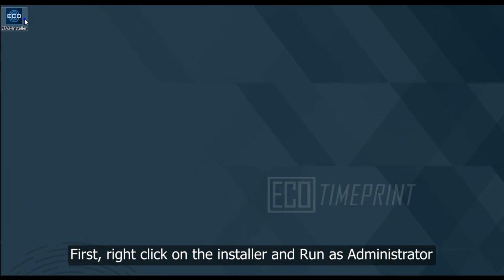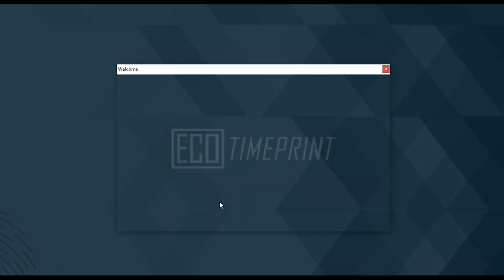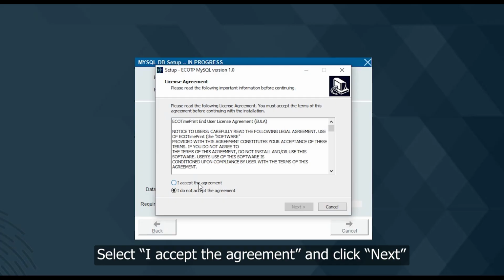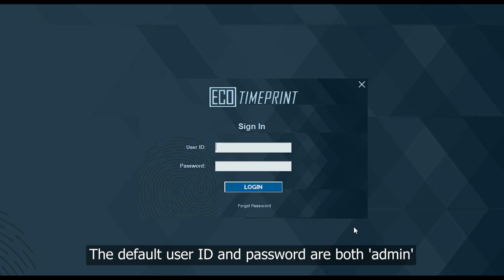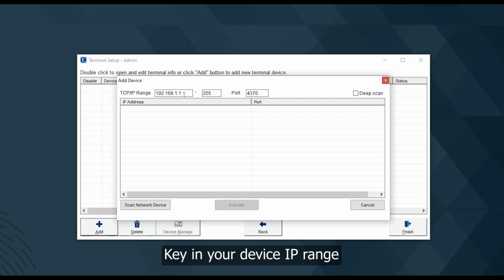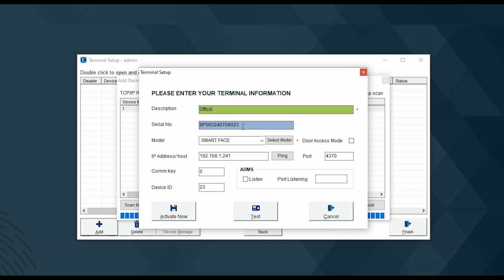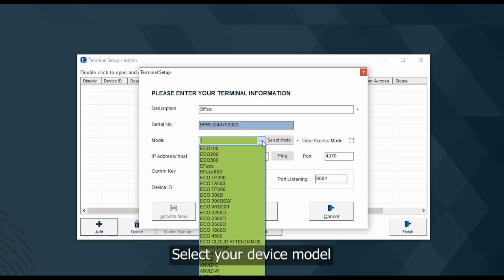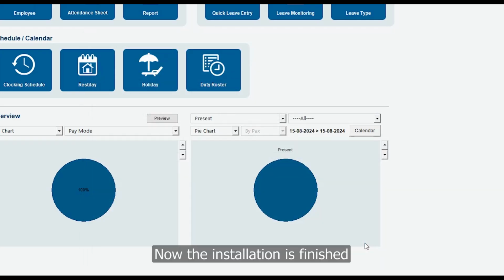ECOTIMEPRINT ETA3 Quick Setup Guide - Part 1 - Installation and Terminal Setup